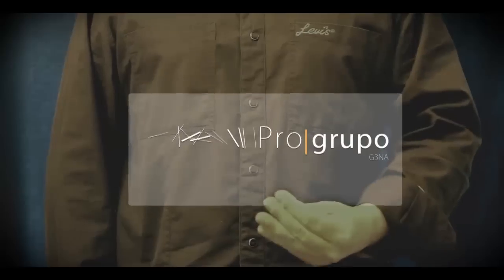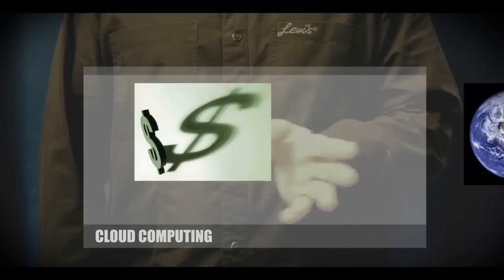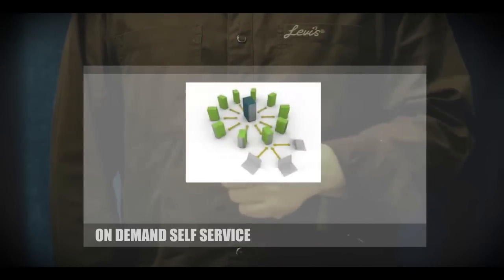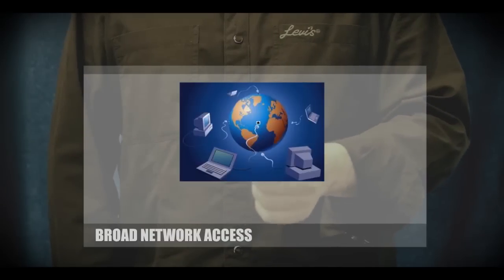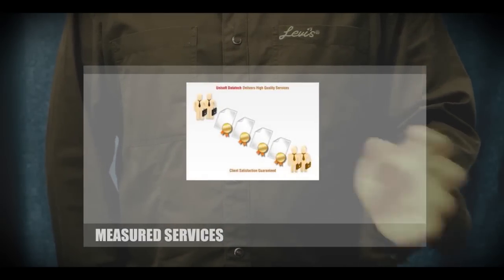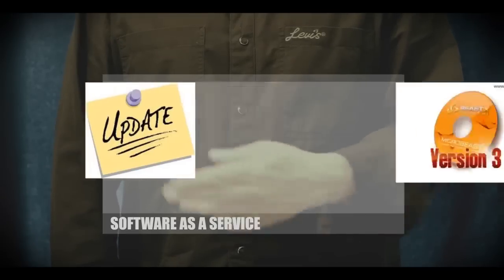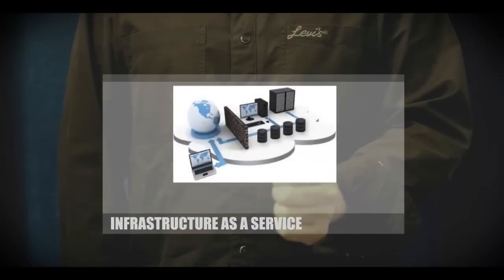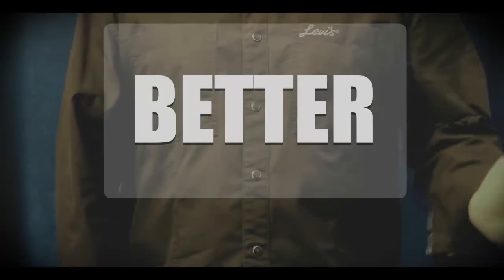Cloud Computing - IPAM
A shortly presentation of Cloud Computing, for the Class of Information Systems Project, lectured by Prof. Filipe Carrera/Prof. Maria Spinola. Progrupo presentation.